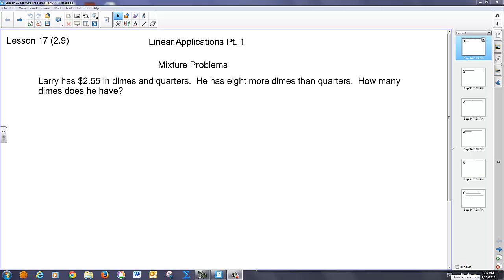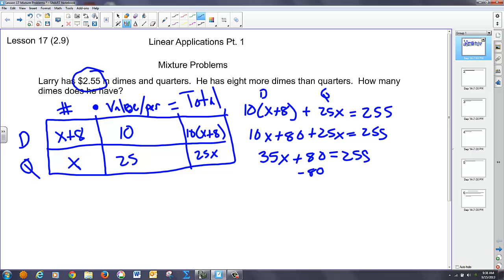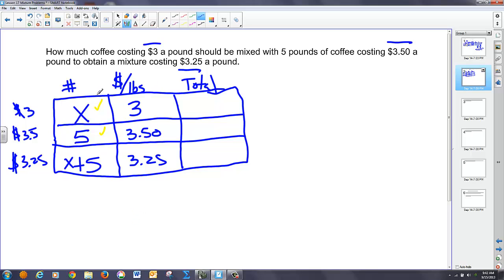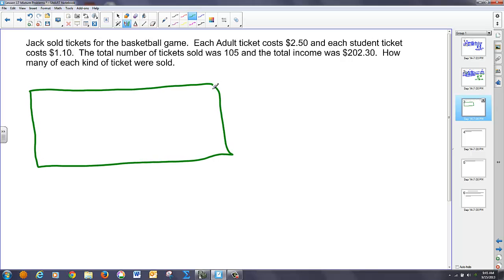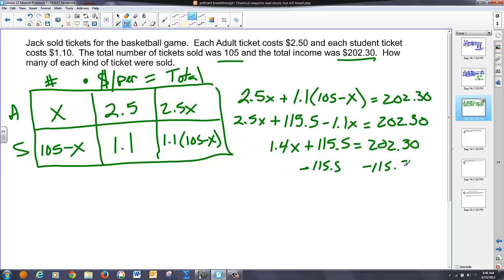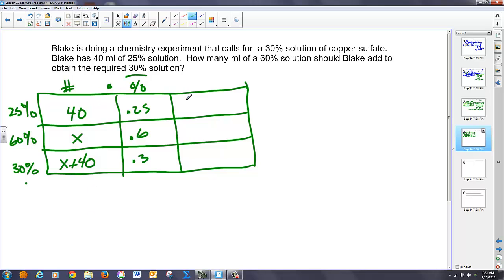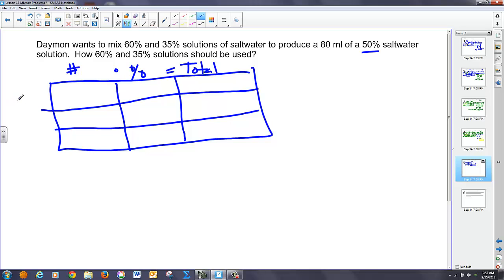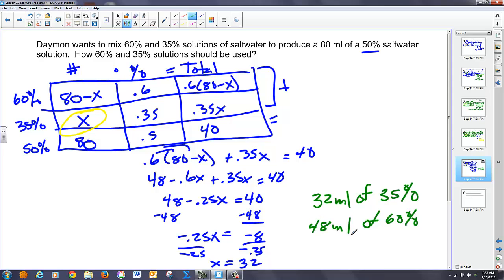Lesson 16 Mixture Problems